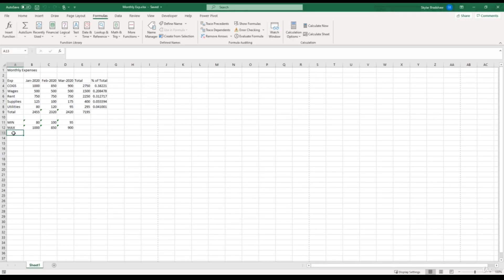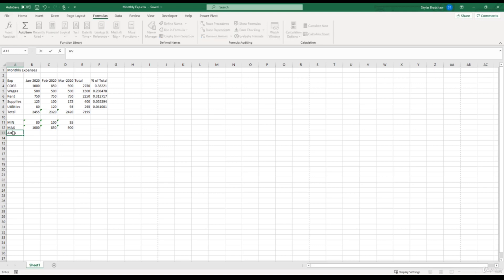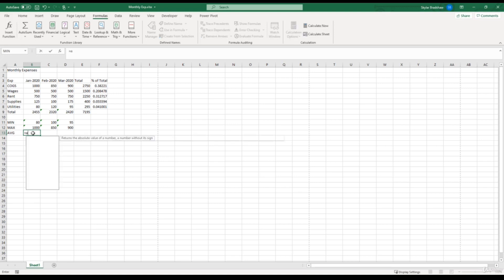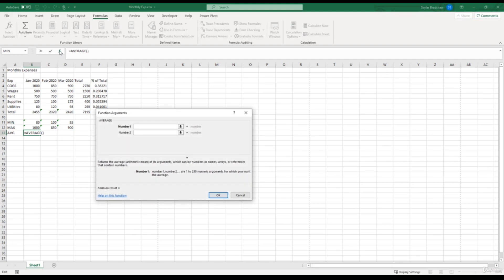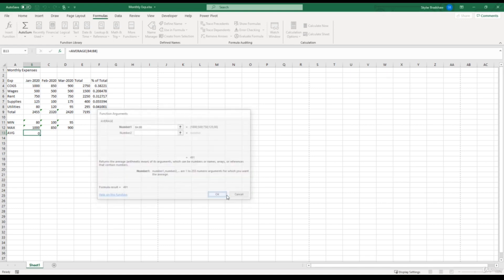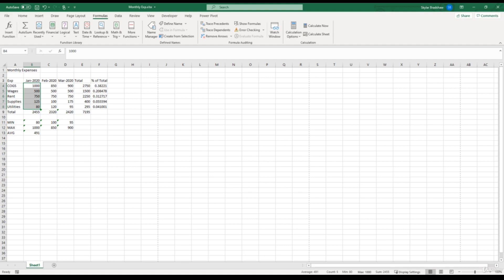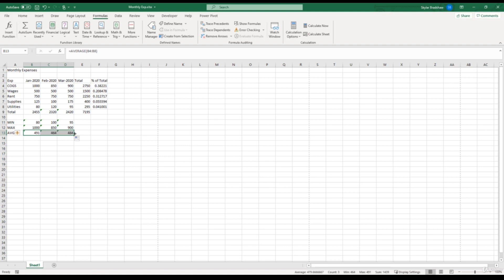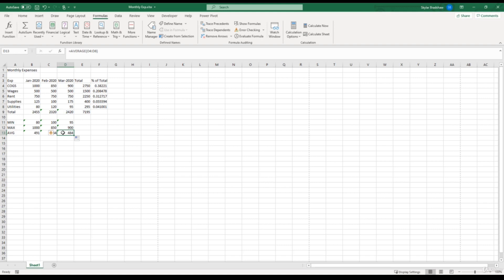4. The AVERAGE() Function